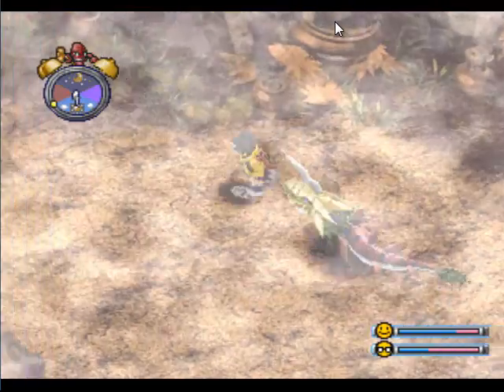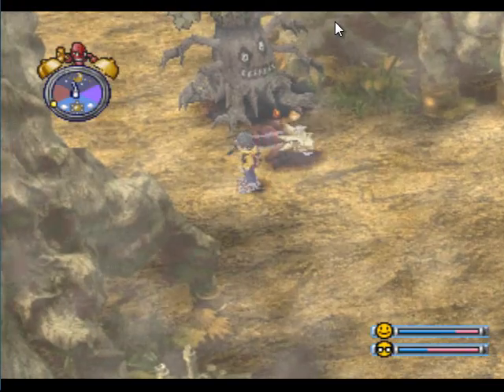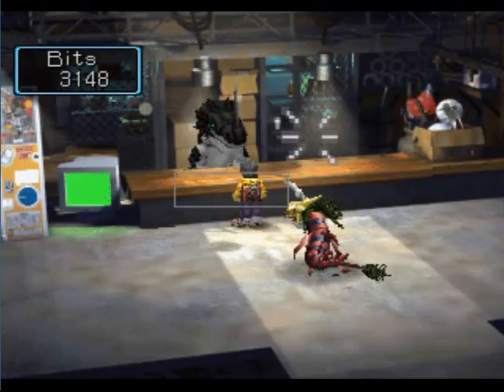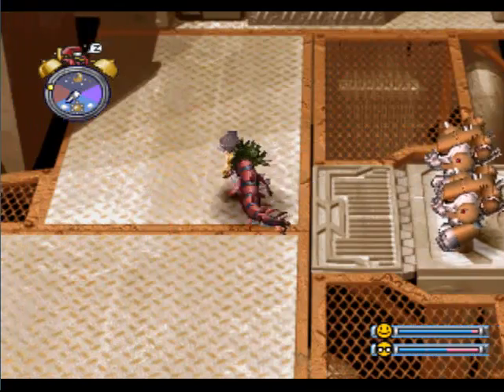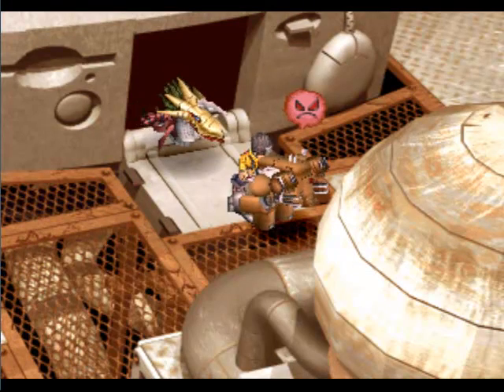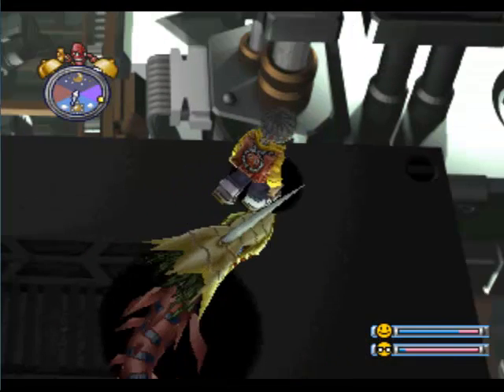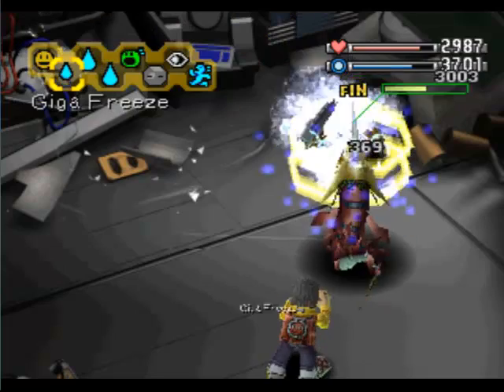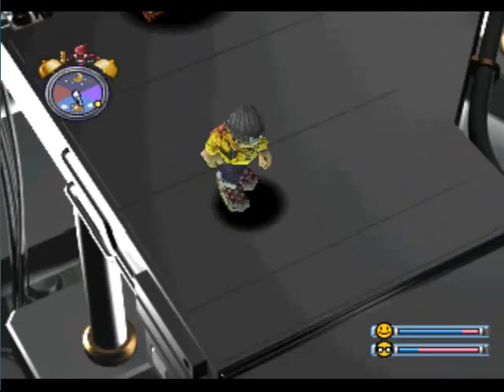Lets Play Digimon World Part 21 Misty trees and BACK TO FACTORIAL TOWN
said sukamon when i was supposed to say numamon o_o watev killed STRONG ultimate lol woots